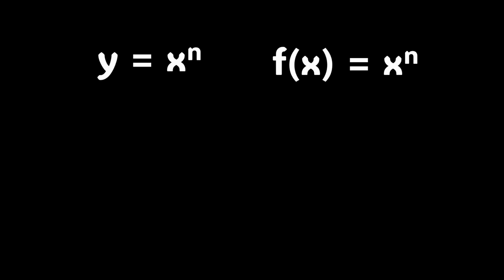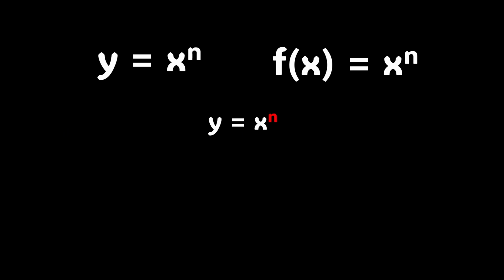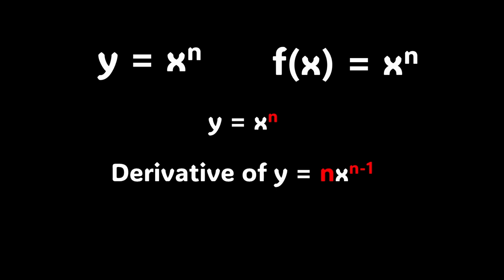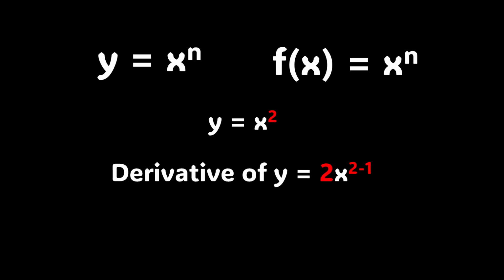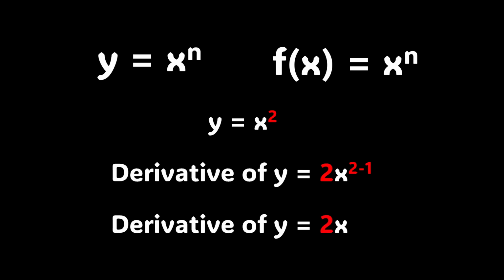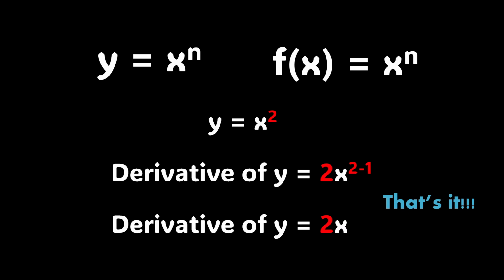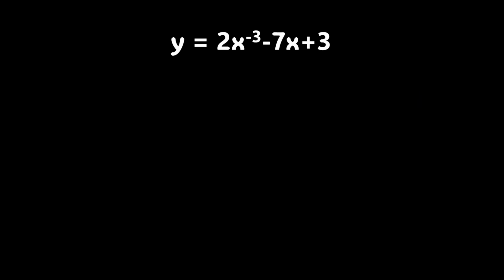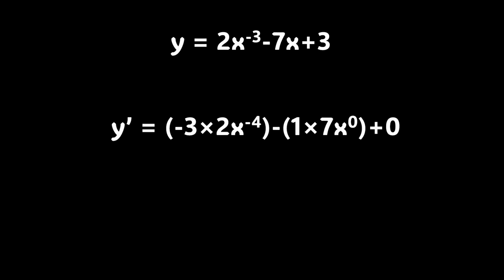Derivatives in Calculus